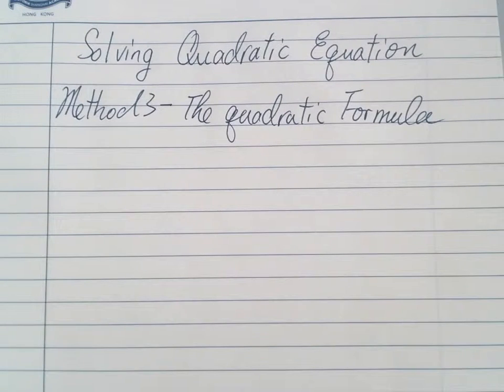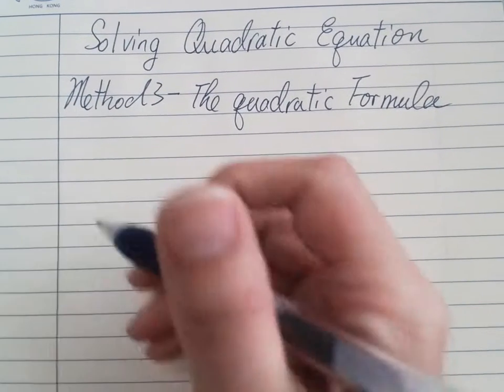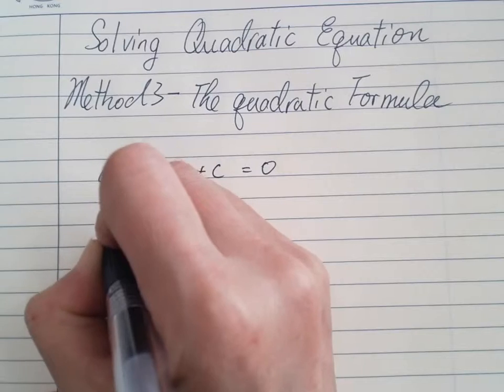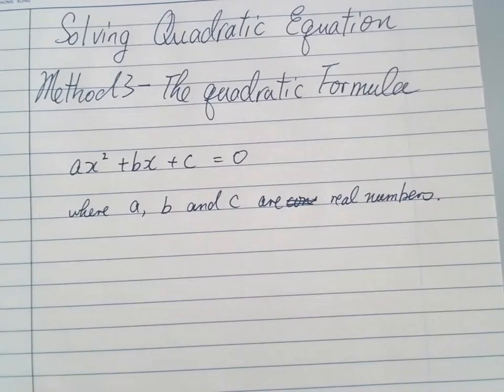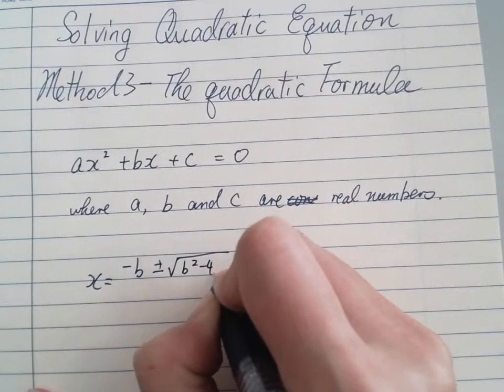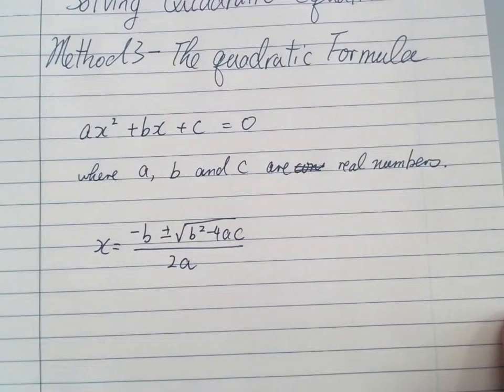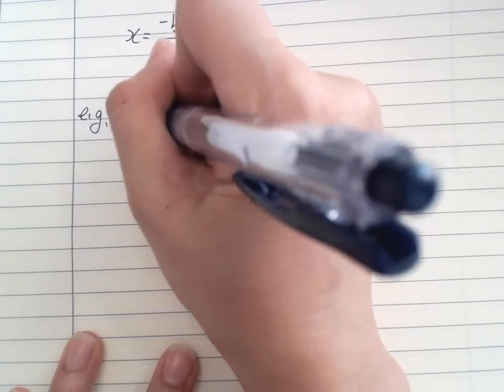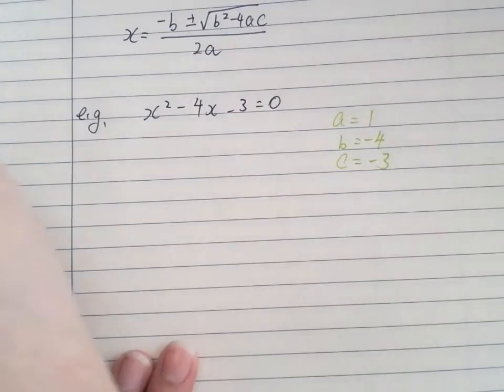Solving Quadratic by formula